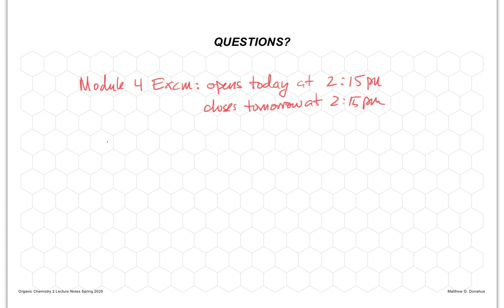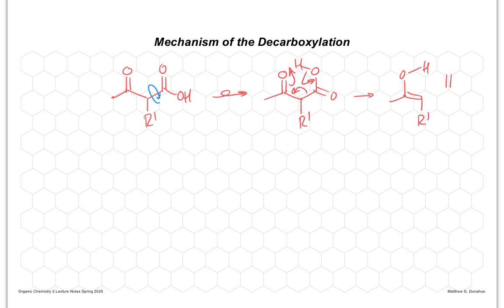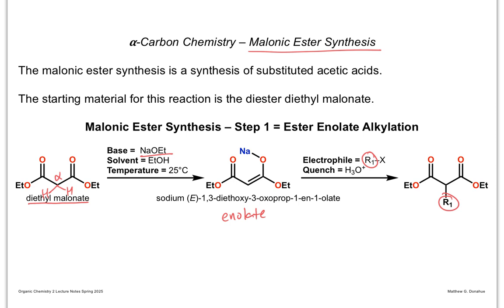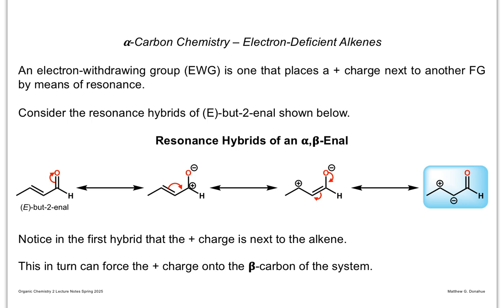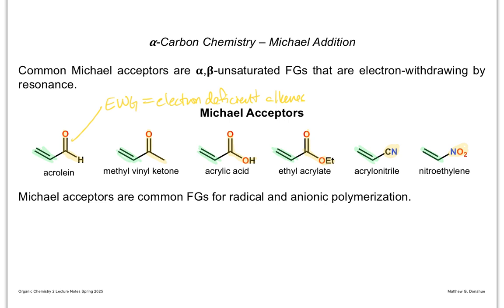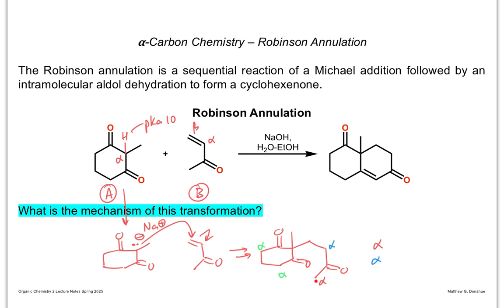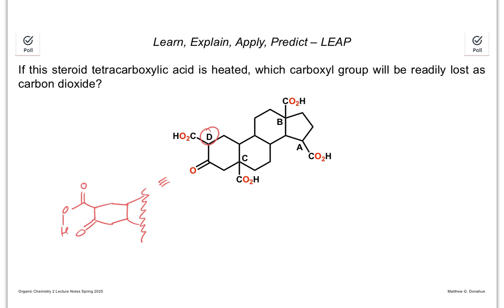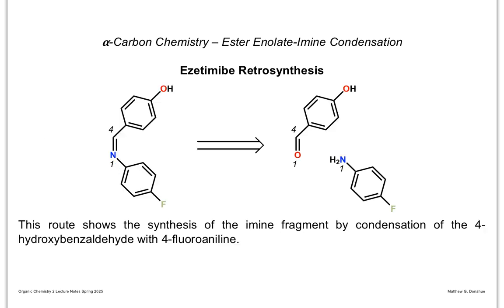2025S CHE256 M4L4 20250409